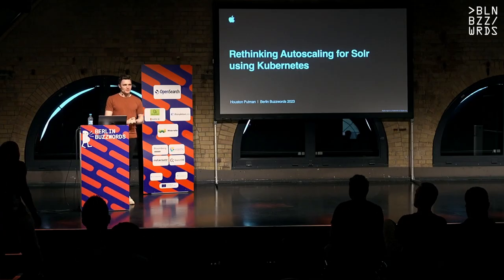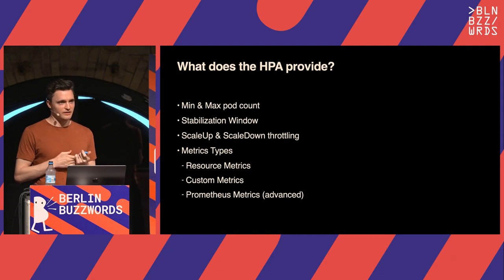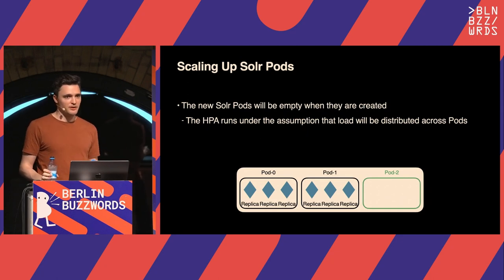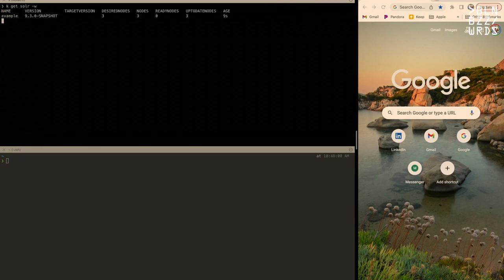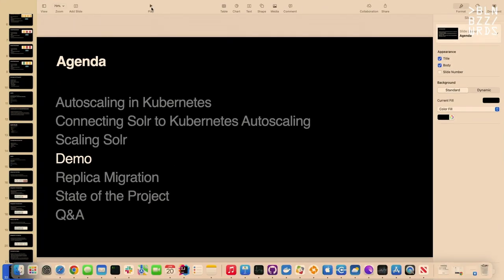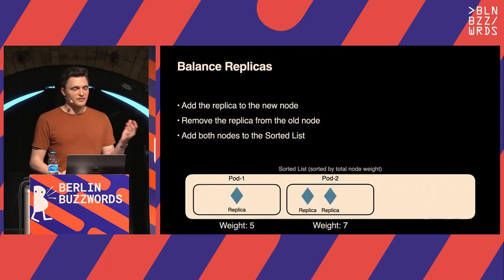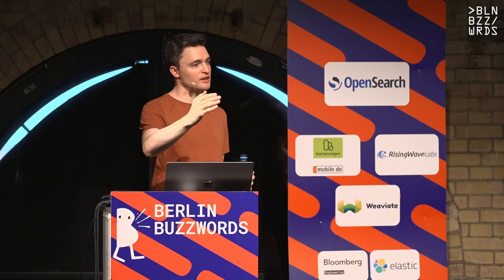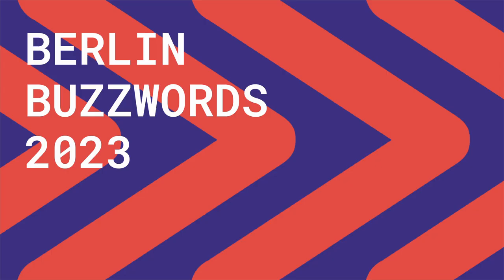Houston Putman - Rethinking Autoscaling for Apache Solr using Kubernetes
SolrCloud clusters are often large and complex, with each organization using its own code to deploy and maintain these clusters. The Solr Operator was a first step in consolidating complexity through official deployment tooling to run Solr on Kubernetes. However the Operator does not address scaling up and down based on demand.

Much like it provides generic deployments, Kubernetes provides generic ways of autoscaling applications, such as the HorizontalPodAutoscaler (HPA). This works especially well for stateless applications, much like deployments do. Solr is a stateful application that has specific state assigned to each pod (Solr node), therefore autoscaling SolrClouds with the HPA will not work by default.

The Solr Operator has already been built to extend Kubernetes’ StatefulSets, Services and Ingresses to support Solr’s unique use-case. Therefore it is the prefect mechanism to also bridge the gap between the HorizontalPodAutoscaler and Solr.

Through extending the functionality of the Solr Operator, and adding new APIs to Solr, we will show how autoscaling can be re-introduced to the Solr ecosystem.

Speaker: Houston Putman